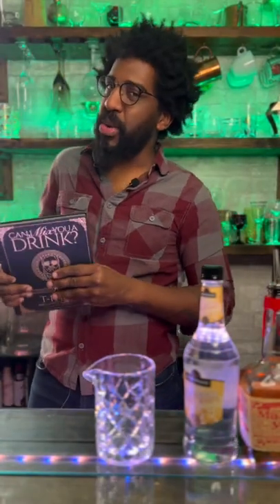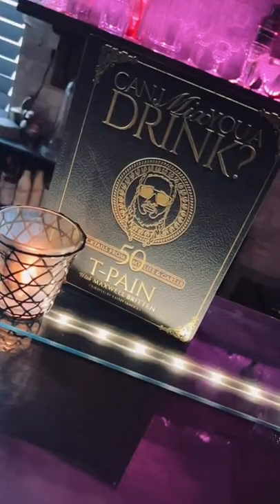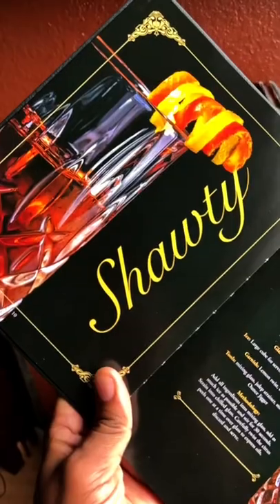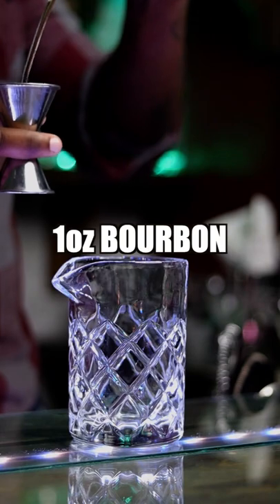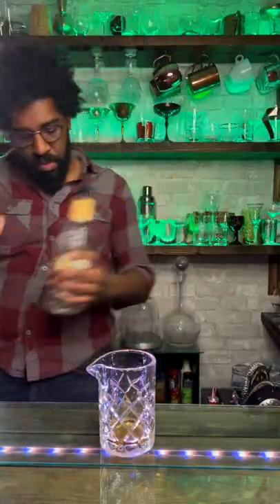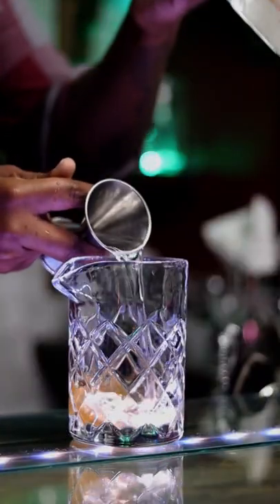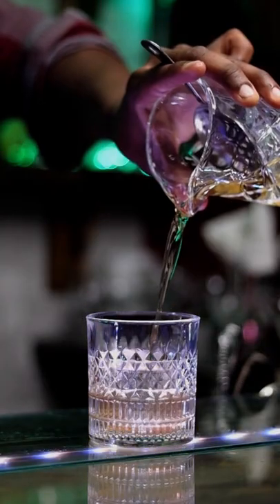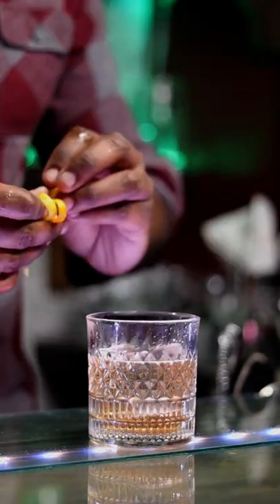SHAWTY from T-Pain’s cocktail book ‘Can I Mix You A Drink?’